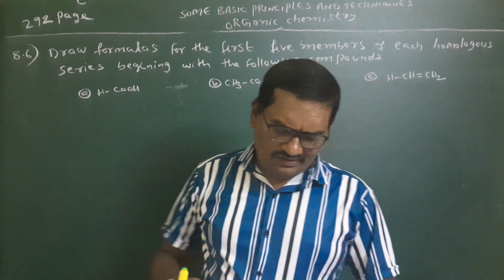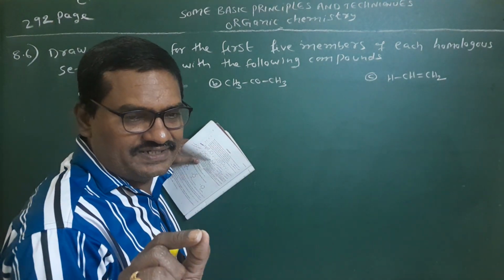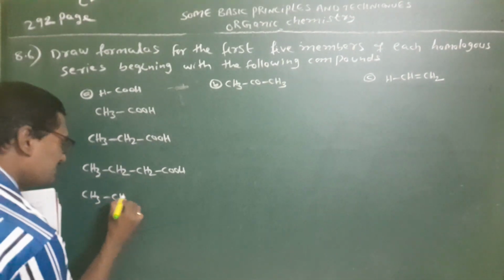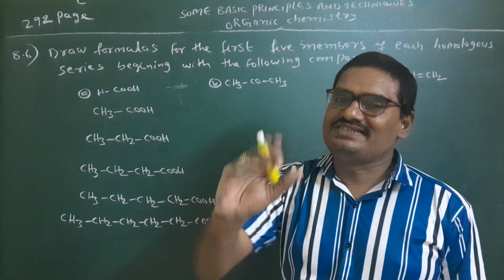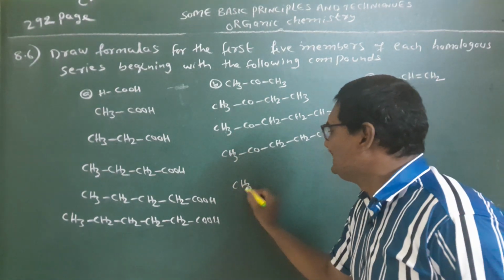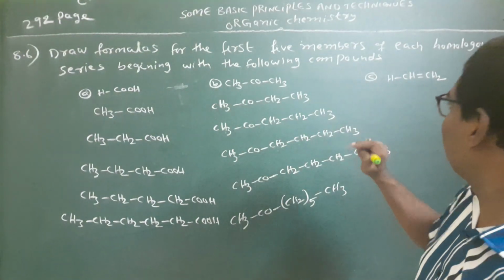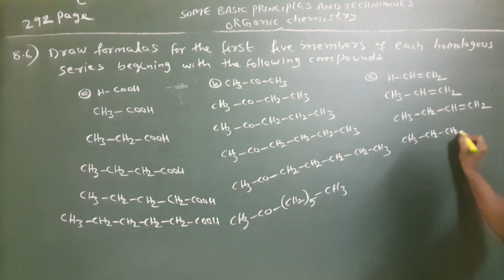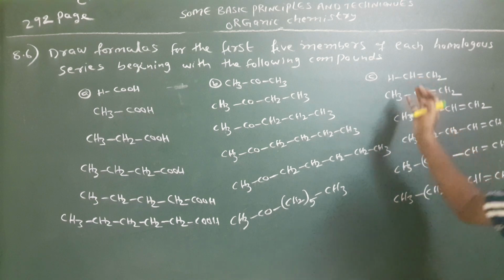PROBLEM_6 BASIC ORGANIC CHEMISTRY NCERT TEXT BOOK SOLUTIONS FOR NEET AND JEE MAINS CHEMISTRY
This video is perfect for anyone who wants to learn about JEE and NEET Mains in a logical and structured way. We will cover all the essential topics, including algebra, geometry, trigonometry, calculus, and more. Our step-by-step approach and real-life examples will make it easy for you to understand and apply the concepts. So, join us for this informative and engaging session and get ready to excel in your JEE and NEET Mains Exam!# PROBLEMS ON JEE CHEMISTRY
# PROBLEMS ON NEET CHEMISTRY
# PROBLEMS ON ORGANICS CHEMISTRY
# ORGANIC CHEMISTRY